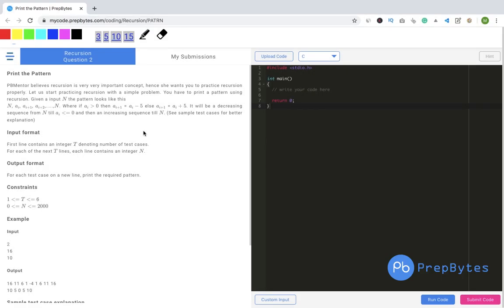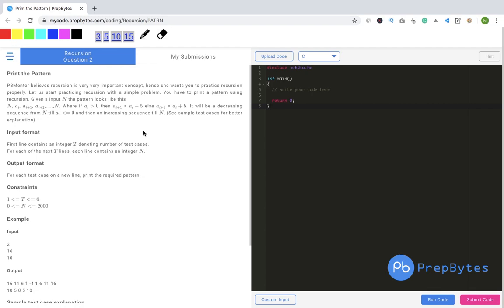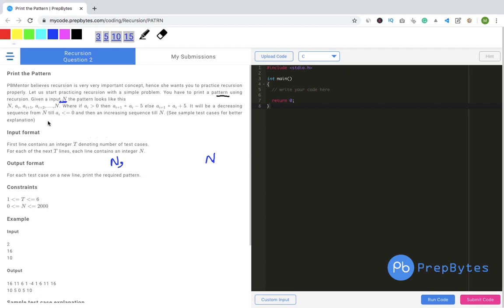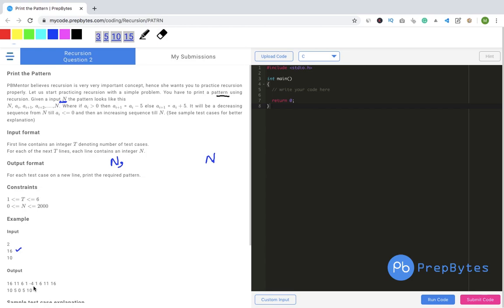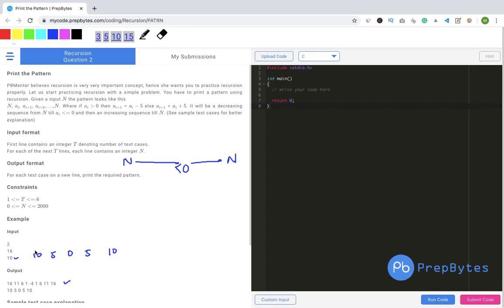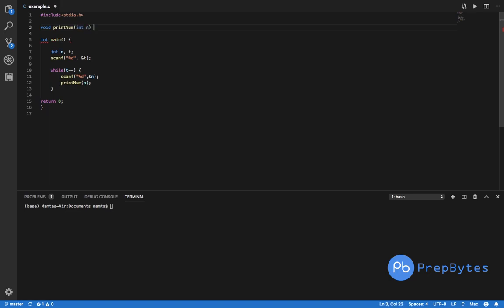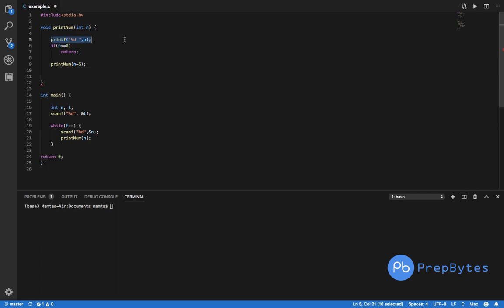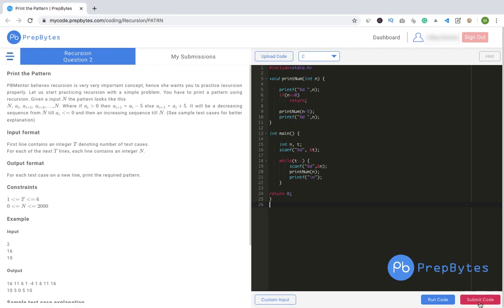Commonly asked Recursion Interview Question - Print an interesting Pattern using Recursion -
Commonly asked Recursion Interview Question - Print a Pattern using Recursion

Problem Statement :
Print a pattern using recursion : 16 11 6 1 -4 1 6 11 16

In this video we will print a very interesting pattern using recursion. You will see how to approach question of recursion and write the code.

PrepBytes is India's only personalised mentorship driven courses and programs platform. Our motive is that everyone should code and everyone should achieve their dream job.